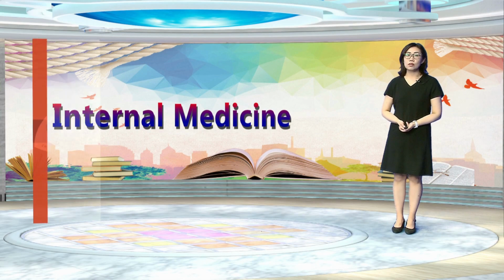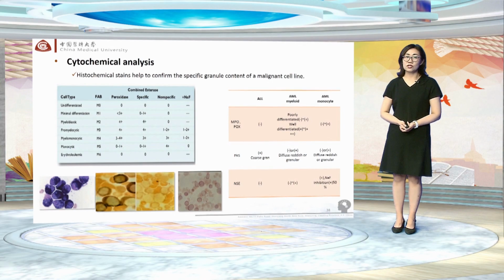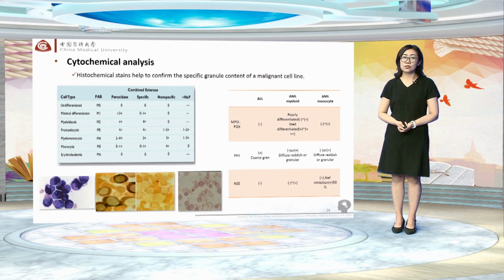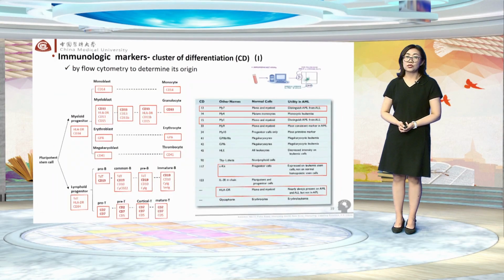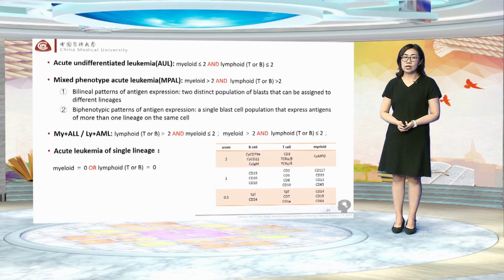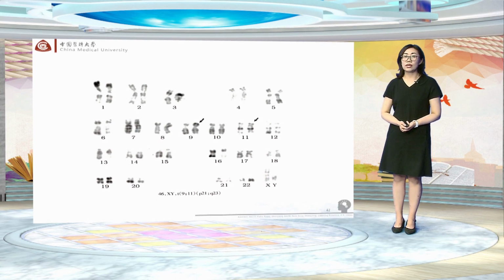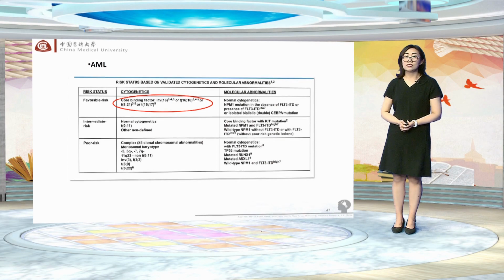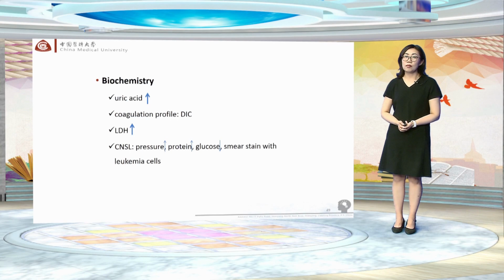5 Laboratory Studies 血液